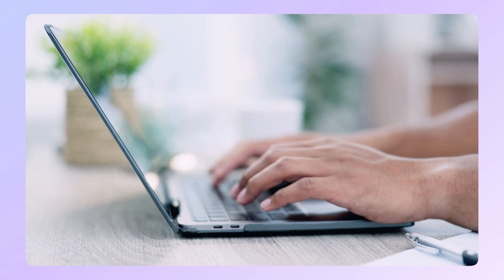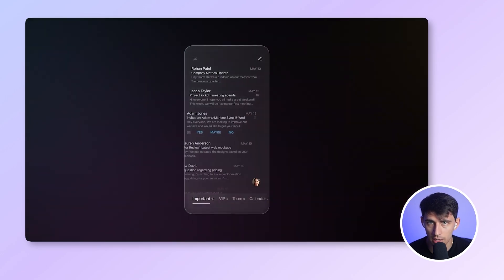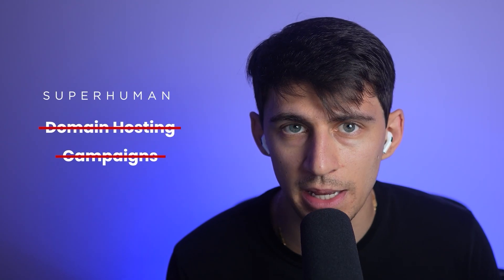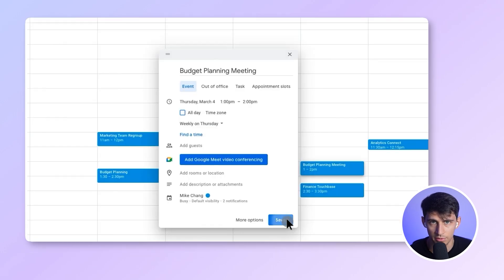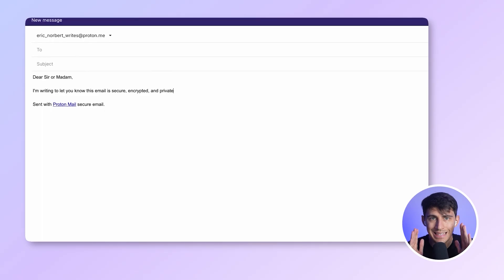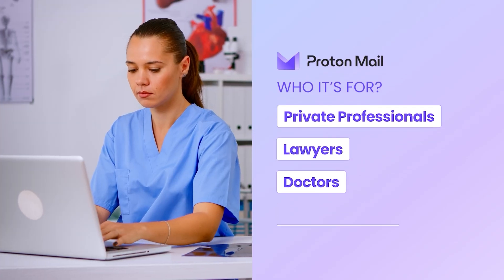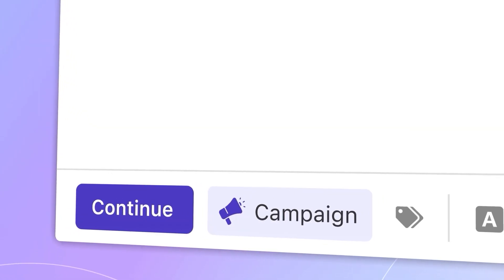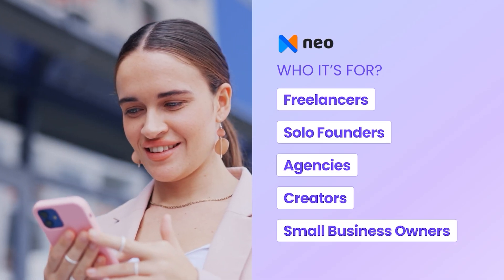Best Email Hosting of 2026? | Google Workspace vs Superhuman Mail vs Proton Mail vs Neo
Looking for the best email hosting of 2026 for your small business? We will review Google Workspace, Superhuman Mail, Proton Mail, Zoho Mail and Neo.

We will explore the best email hosting for your small business by reviewing features, pricing, and usability so you can choose the right platform to look professional and stay productive. Having a custom domain email is essential for building trust with clients and standing out from the competition.

Stop relying on free Gmail or Yahoo accounts. It is time to upgrade to a professional email service that matches your business.

⏰ TIMESTAMPS
00:00 Intro
00:34 Superhuman Email
01:32 Google Workspace
02:21 Proton Mail
03:15 Neo
04:34 Summary
04:47 Outro